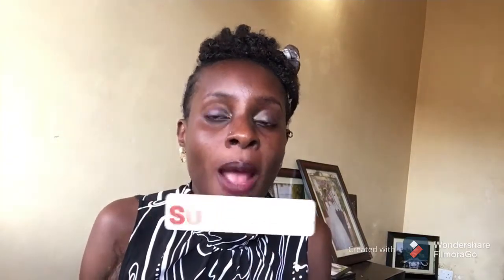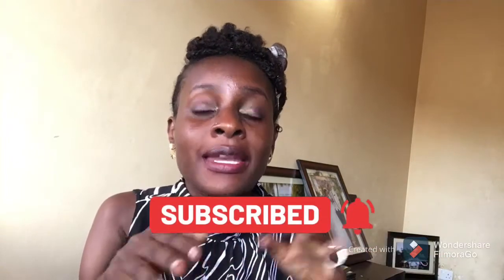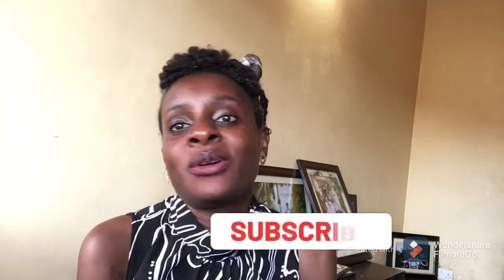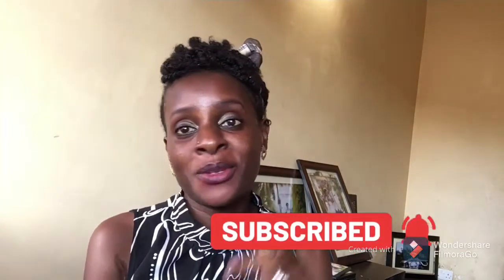HOW TO START A YOUTUBE CHANNEL. (The simple steps I did to start up my channel)/Ugandan YouTuber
Here to share with you the simple steps that I did to start my YouTube channel. Come on guys and let’s do this. Start up one Now. Let’s Find the Balance